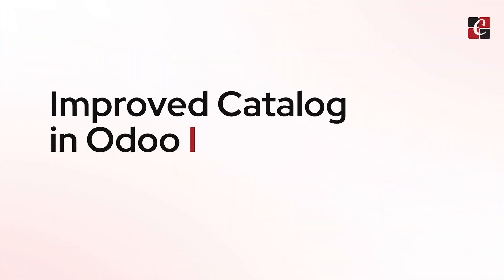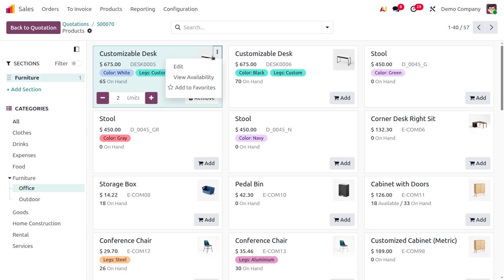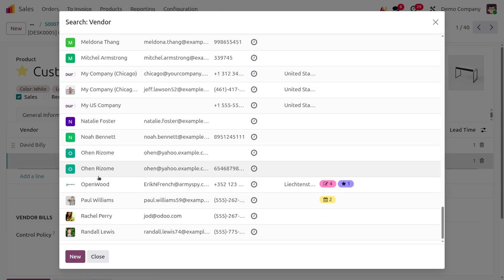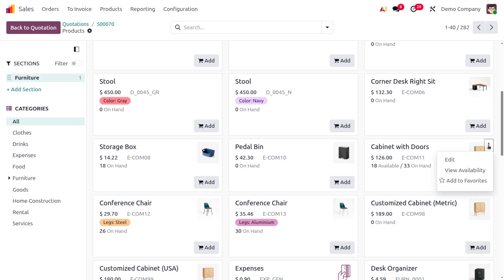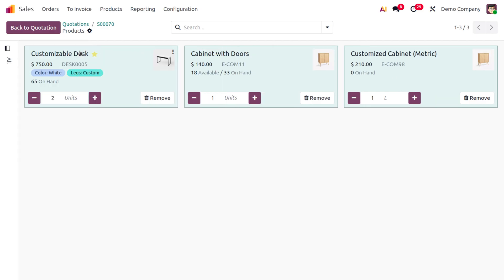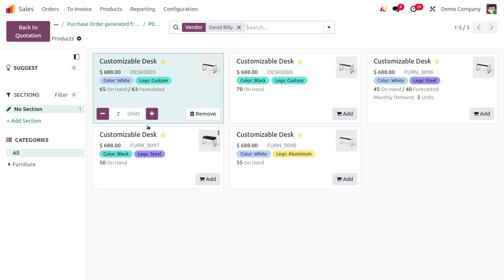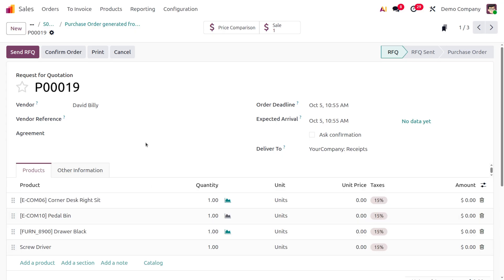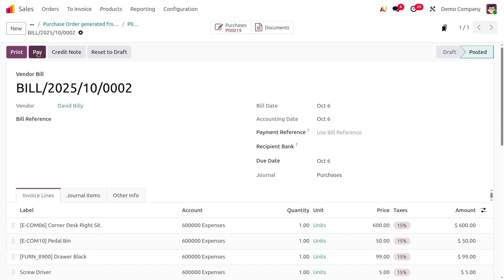Improved Catalog in Odoo 19 | Odoo 19 Sales and Purchase | Odoo 19 Functional Tutorials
Explore the all-new Improved Catalog feature in Odoo 19 that enhances your Sales and Purchase management like never before! 🚀

In this video, we dive into how the Odoo 19 Catalog streamlines product selection, improves navigation, and simplifies the quotation and purchase order process. Whether you're managing a small business or an enterprise, this update brings more efficiency, clarity, and flexibility to your daily operations.

🔍 What You’ll Learn:
✅ Overview of the new Catalog interface in Odoo 19
✅ How to use the Catalog in Sales and Purchase modules
✅ Time-saving features and productivity improvements
✅ Step-by-step demonstration by Odoo experts
✅ Benefits for businesses using Odoo ERP

💡 Why Watch?
Odoo 19 introduces significant UI and functional enhancements that redefine how users browse, select, and manage products during Sales and Purchase operations. This video will help you get the most out of these new tools to boost efficiency.

📘 About Cybrosys Technologies:
Cybrosys Technologies is a Partner of Odoo, delivering professional Odoo implementation, customization, and development services globally. With years of expertise and innovation, we empower businesses to grow smarter with Odoo ERP.